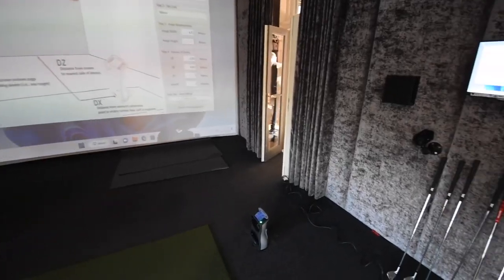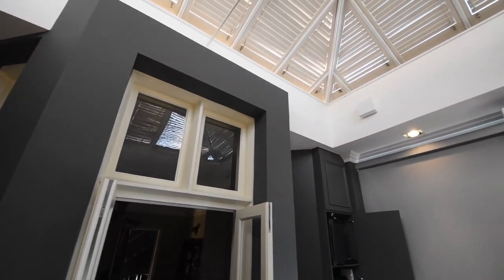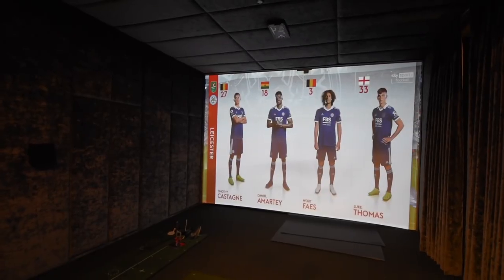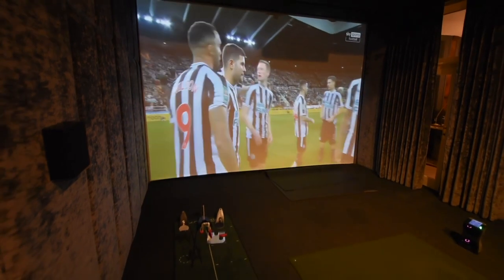Vlog Ep1: Foresight Golf Simulator Upgrade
Join us on a support visit to an existing client in Bedford to upgrade their Sports Coach golf simulator to a much improved Foresight Sports simulator using the GCQuad launch monitor and latest FSX software.